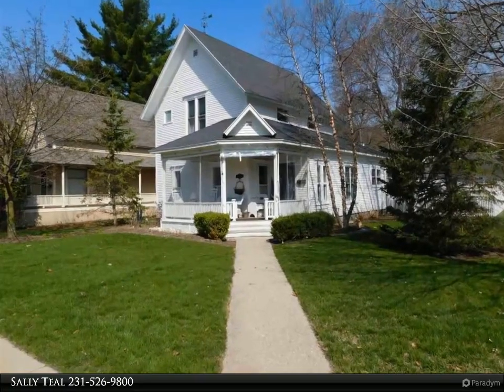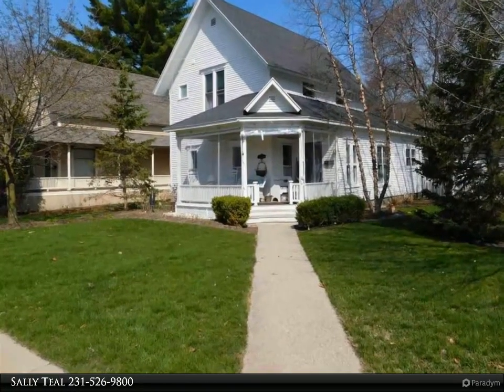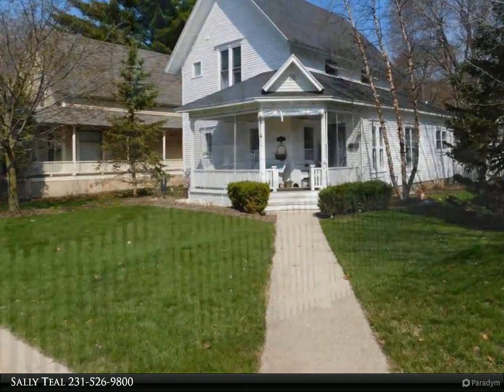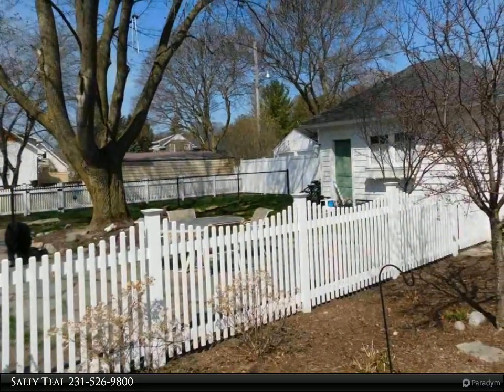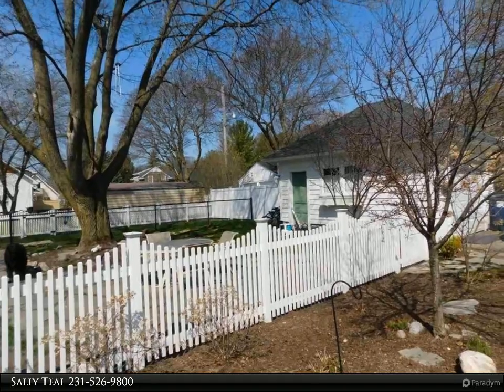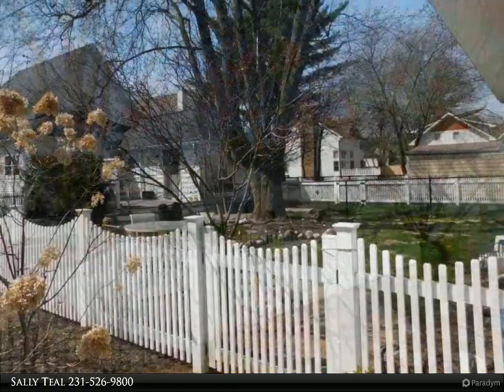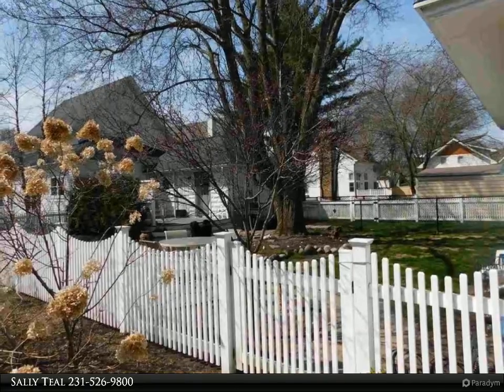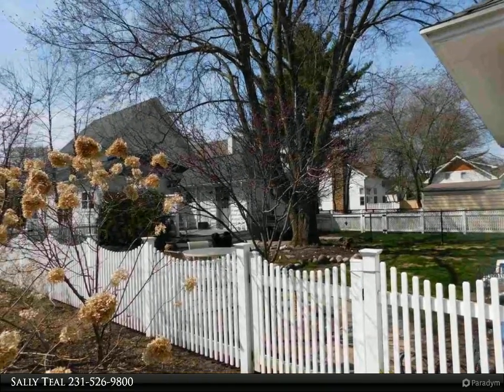314 W Third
No Showings until Friday April 30, 2021 on this charming 2 bedroom, 2 bath home which is located below the bluff in Harbor Springs. This wonderful home features: a covered front porch, hardwood floors, quartz counter-tops, custom architectural details throughout, updated baths, kitchen, mudroom and the dining area's French doors which open onto a private deck that leads to a flag stone patio and a grassy backyard and dog run. A detached one-car garage sits on the NE corner of the property.

2 full bath

Sally Teal
Berkshire Hathaway HomeServices Michigan Real Estate